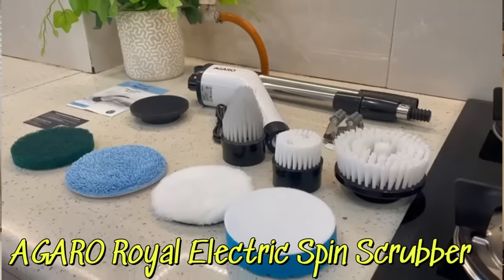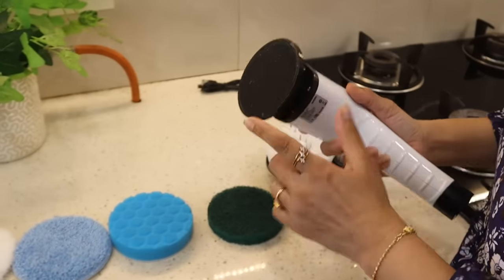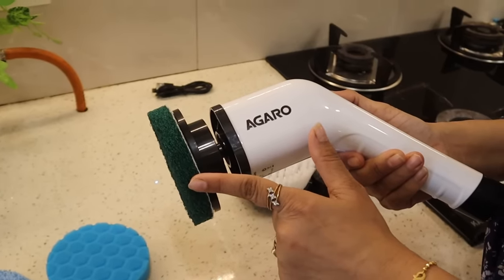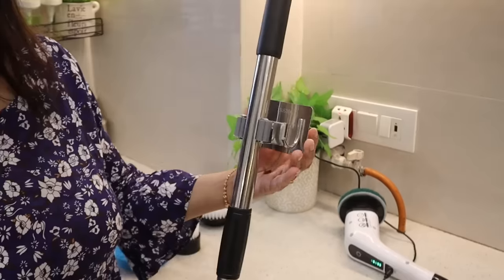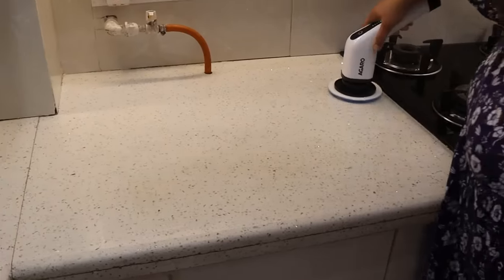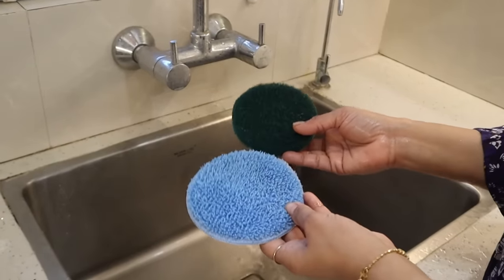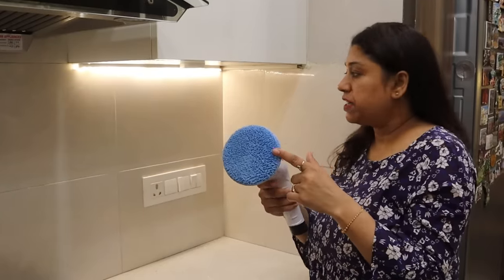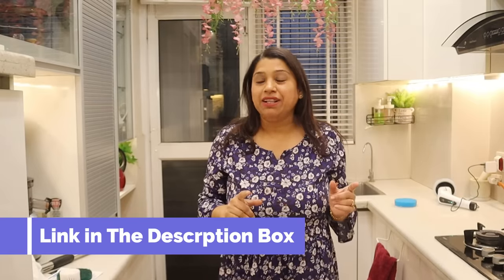Aaj Kitchen Ko Poora chamka✨ Dala || White Kitchen Deep Cleaning 🧽 || Indian Mom Studio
To ensure hygiene and proper functioning, one must keep a clean kitchen. Regular cleaning of kitchens not only ensures a nice place to cook but also prevents the growth of dangerous bacteria and germs in this room. This includes wiping countertops, washing kitchen appliances, doing dishes, sweeping or vacuuming floors and disinfecting surfaces. Through observing these habits daily, one can make their living environment healthier so that they may prepare meals without any stress.

Agaro Royal Spin Scrubber

Indian Mom Studio